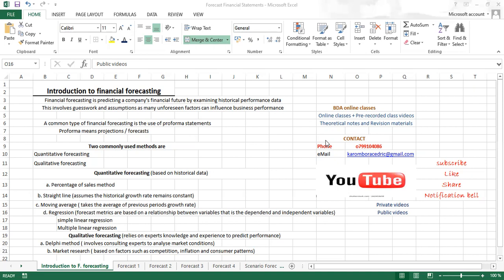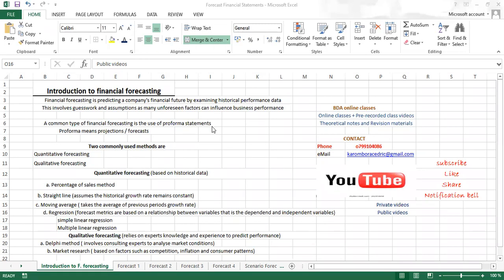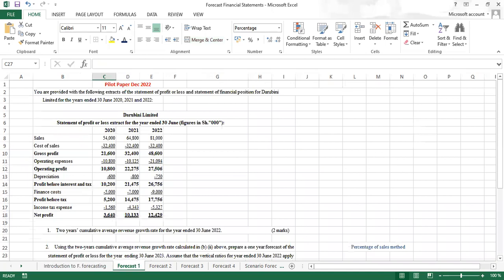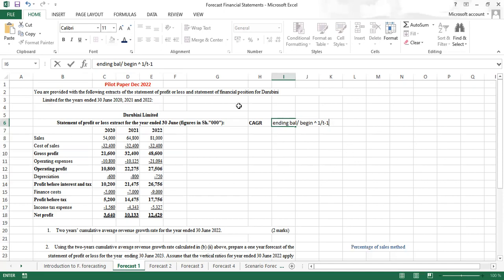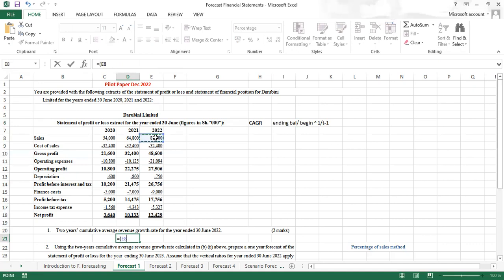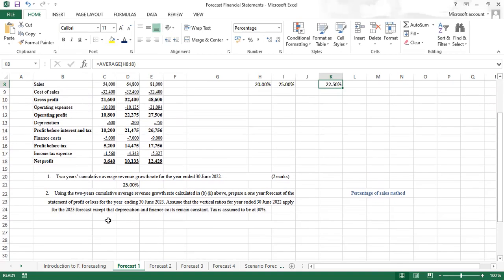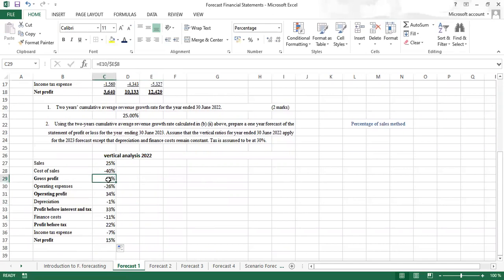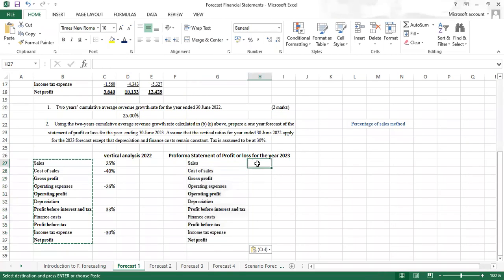FORECASTING FINANCIAL STATEMENTS IN Ms Excel BUSINESS DATA ANALYTICS-CPA-KASNEB